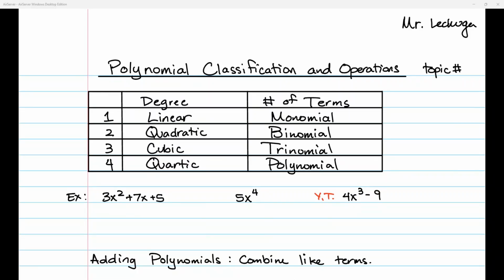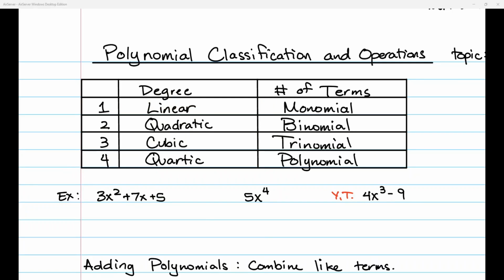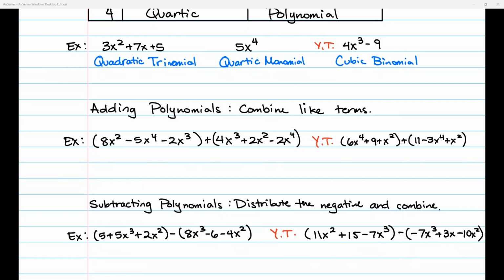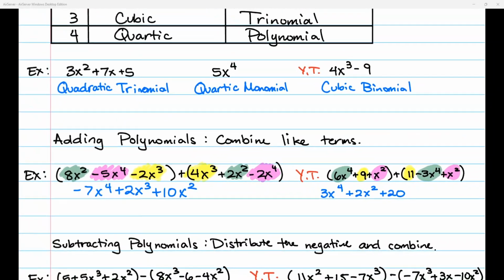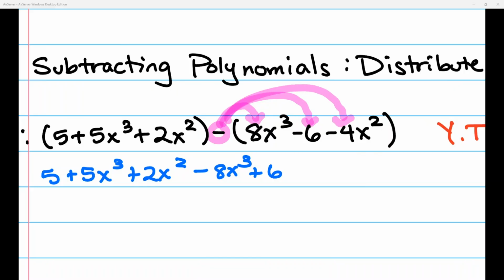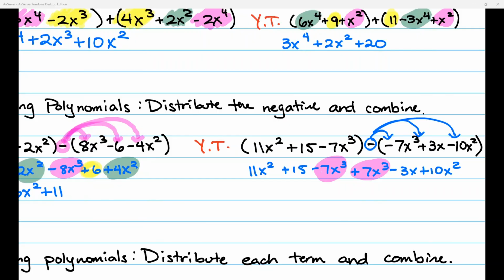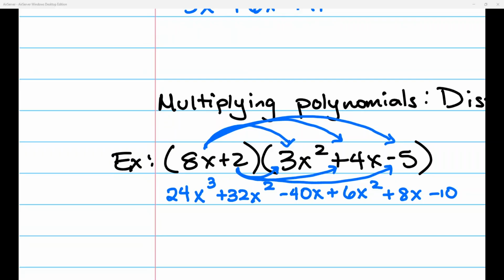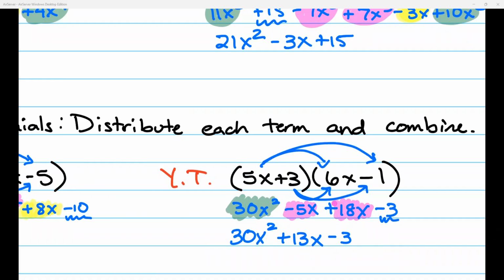Polynomial Classification and Operations